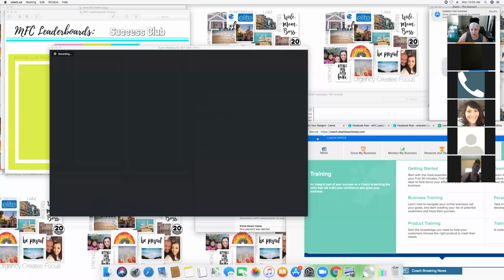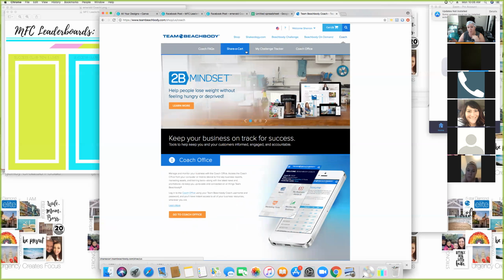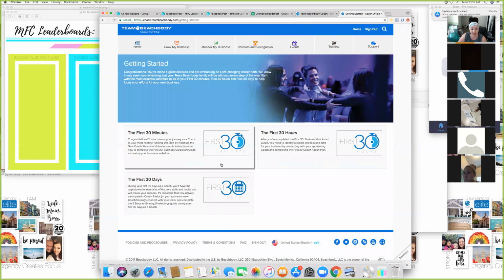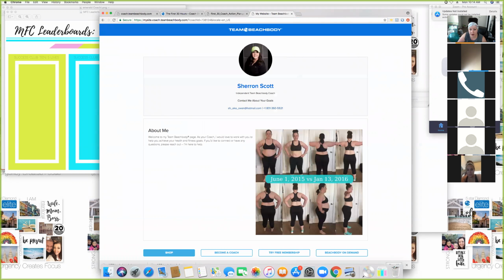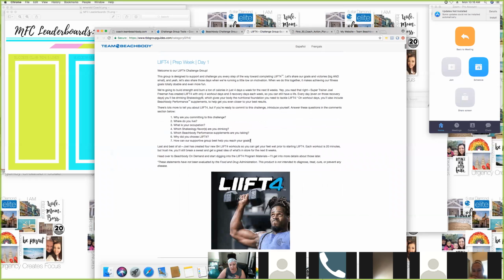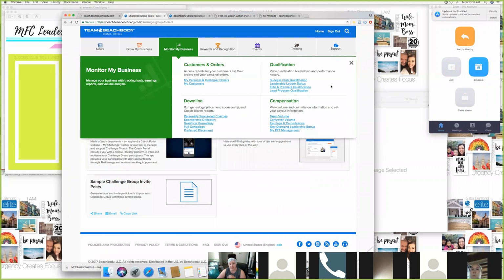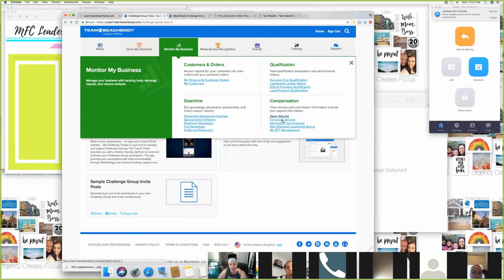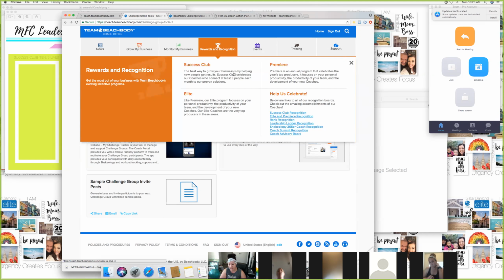New coach call 7/23